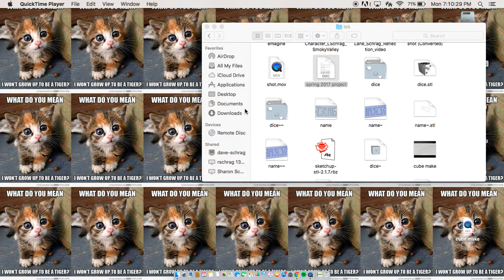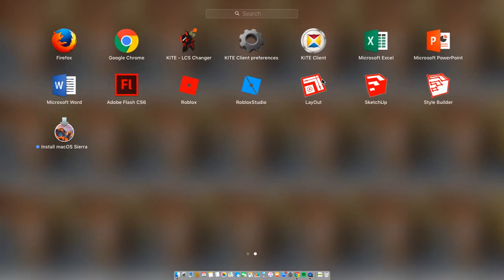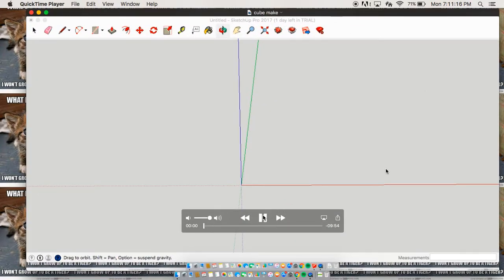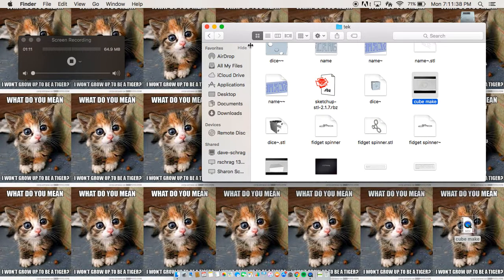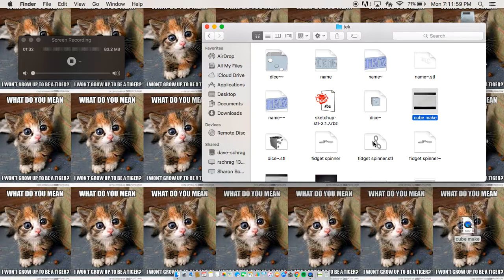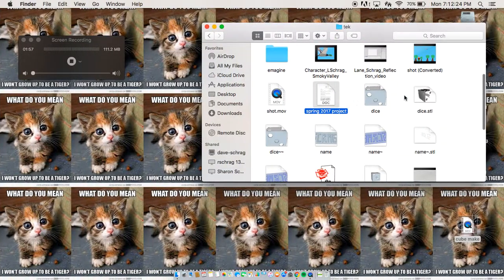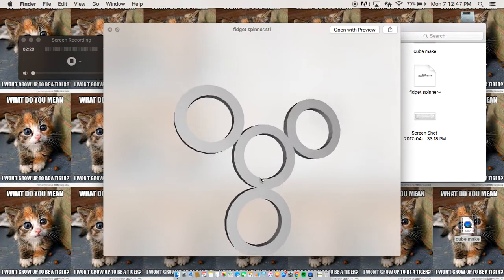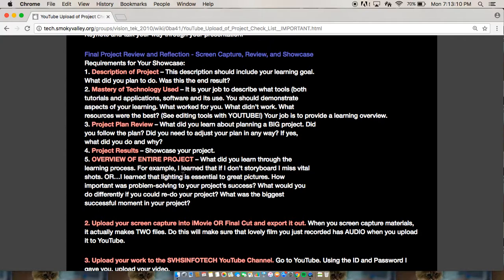3-D Design - SketchUp Pro and 3D Printing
This is a four-week project review by Lane about his 3D printing/design project.